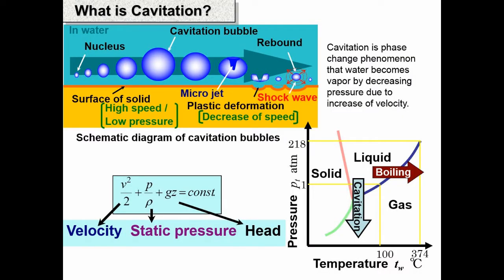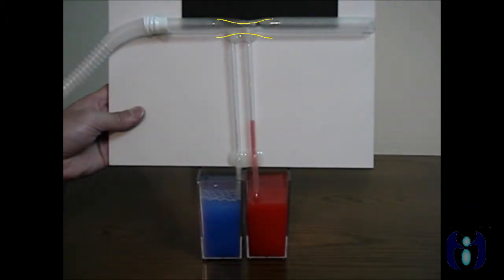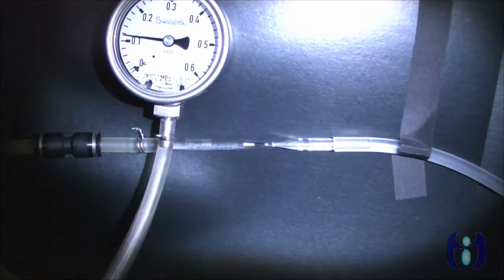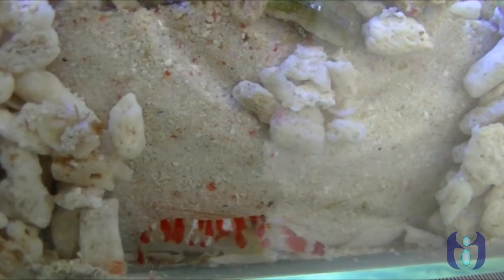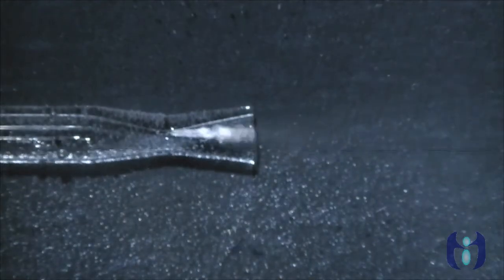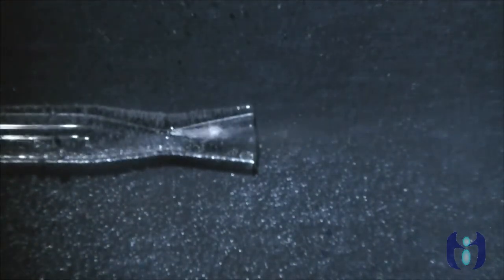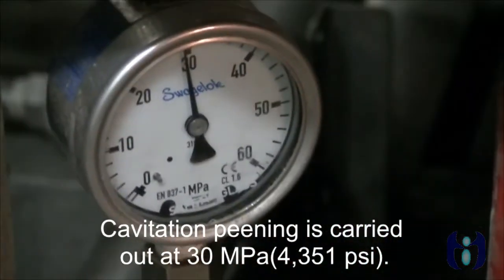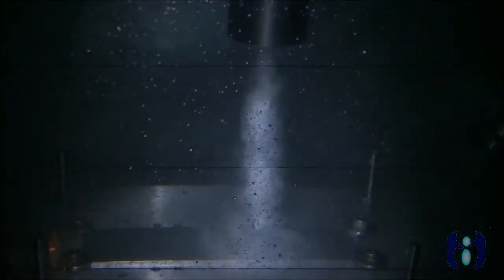Cavitation Peening, Tohoku University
Fundamental of cavitation peening, Ver. 2, Tohoku University
Enhancement of metallic materials by using bubbles
泡で金属を叩いて強くする : キャビテーションピーニング